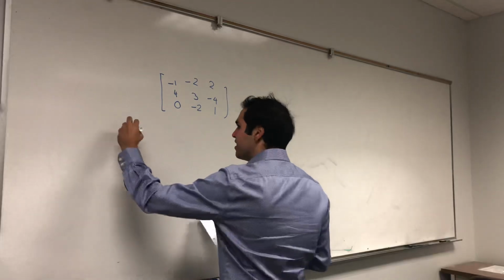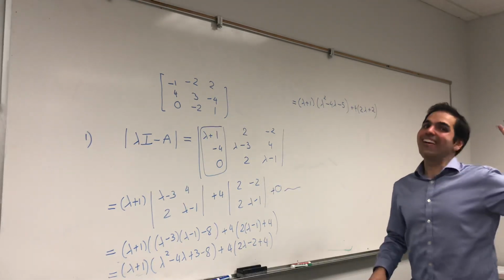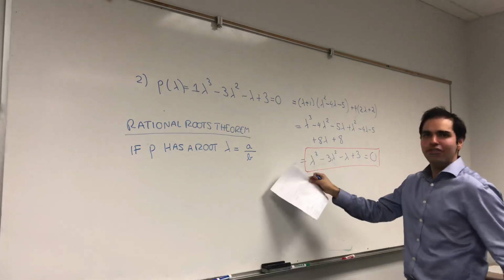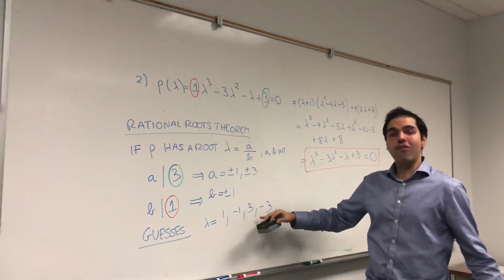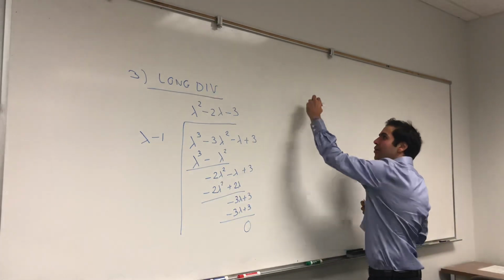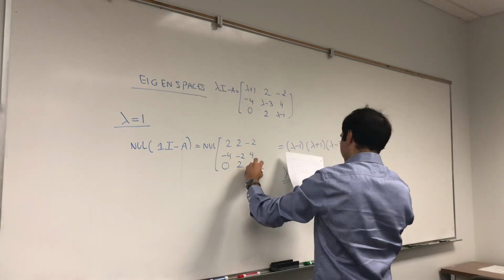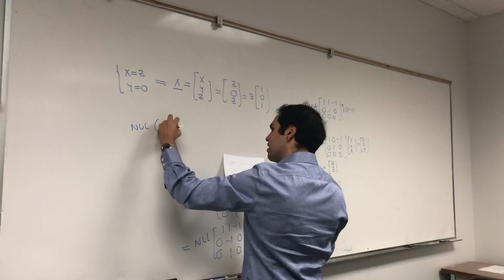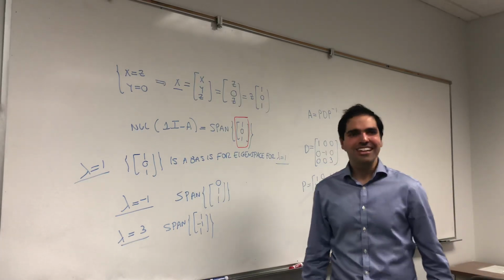Diagonalize 3x3 matrix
Diagonalizing a 3x3 matrix. Finding eigenvalues and eigenvectors. Featuring the rational roots theorem and long division